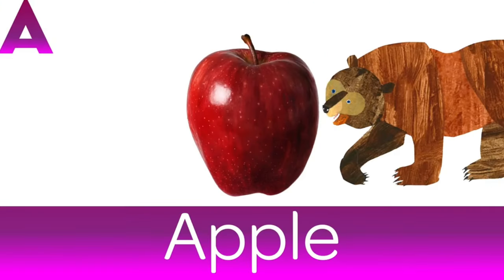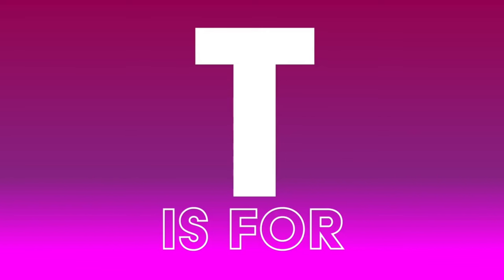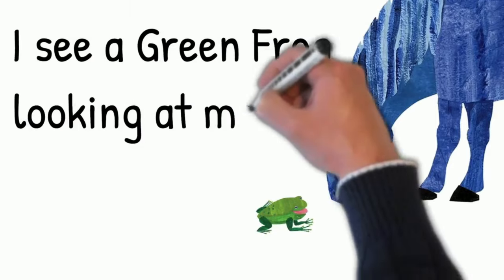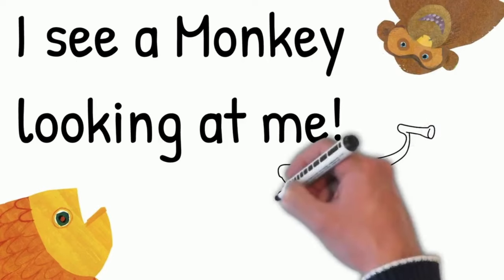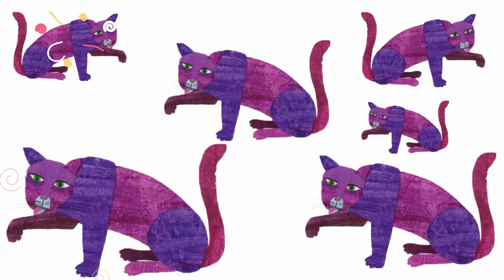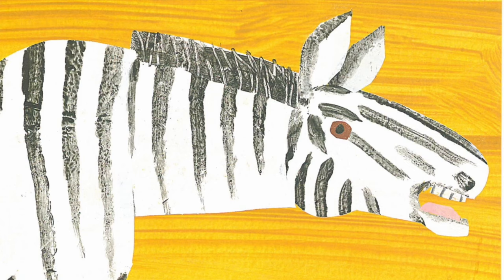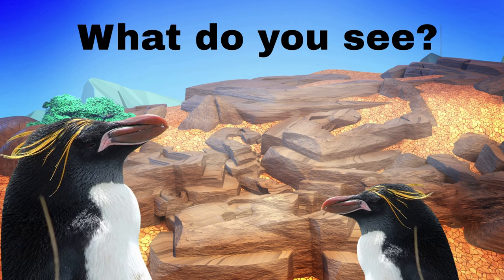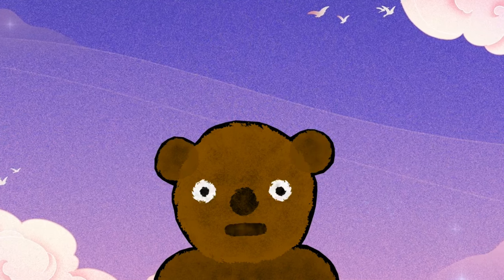Fun Video for KIDS compilation (13 MINS) - Brown Bear Stories Animated Film Learning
A wonderful animated mix of stories and learning in this fun educational video for kids to enjoy. Your toddler will love hearing the story or "Brown Bear, Brown Bear What Do You See?" AND "Panda Bear, Panda Bear, What Do You See?" presented in exciting and varied animation styles. If your child is learning their ABCs or 123s there are also interactive videos to keep them engaged in their understanding of counting and the alphabet. Each animation video is accompanied by music and sound effects making it a fun, exciting package for kids and grown ups alike.

00:00 Learning ABCs with Brown Bear
02:35 Brown Bear Brown Bear What Do You See?
06:09 Learn to count numbers 1 to 10 with Brown Bear
08:35 Polar Bear Polar Bear What Do You Hear?
10:31 Panda Bear Panda Bear What Do You See?
12:09 Brown Bear Can't Sleep! Children's Story Read Aloud (animated)

I have worked in schools and education for 2 decades and, as a parent, I know how important it is to find good quality YouTube for kids. I work hard to provide fun, educational learning experiences for babies, toddlers and all children. Each video features a story book read aloud, a song, an original children's story or interactive opportunities such as learning our ABCs and learning to count!